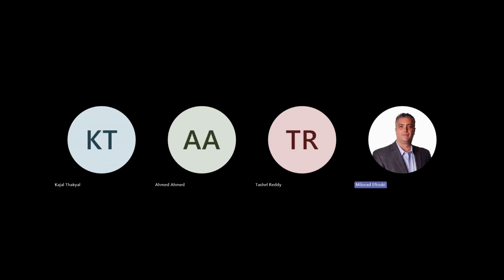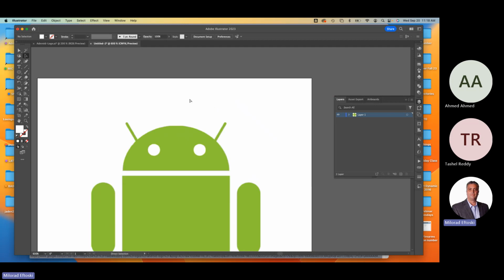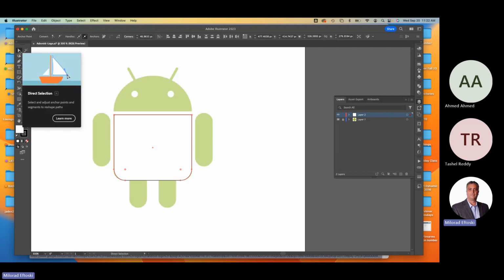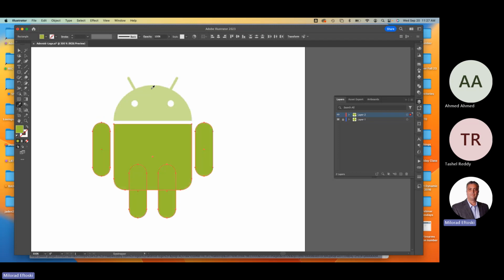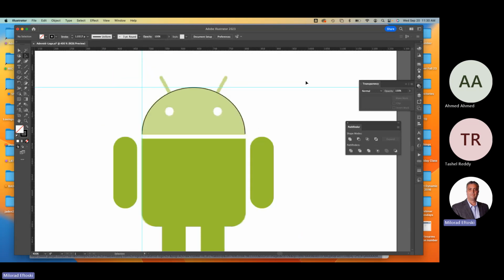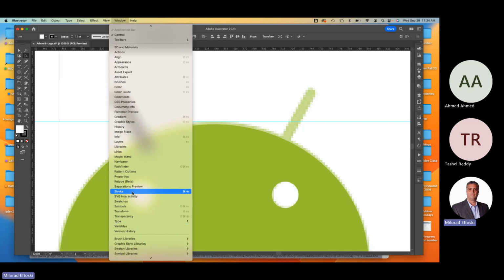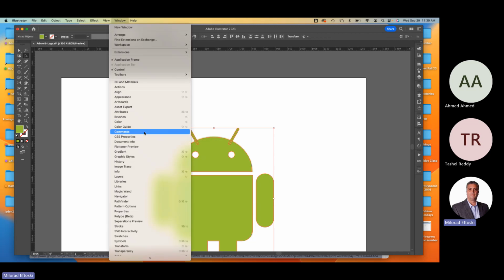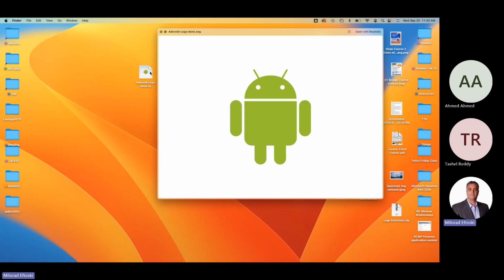Class 3 Illustrator Part 02 - WDDM - Web Production Techniques - Digital Drawing